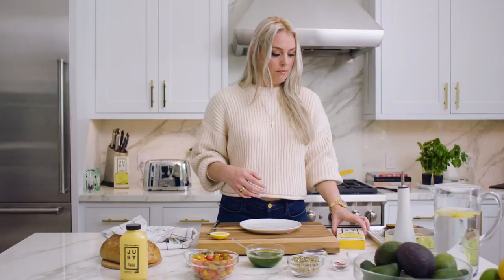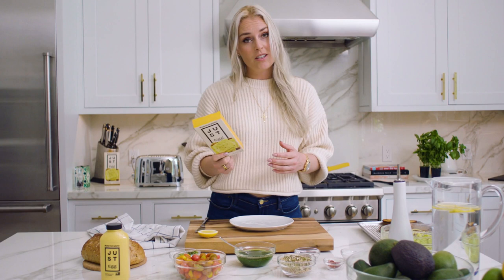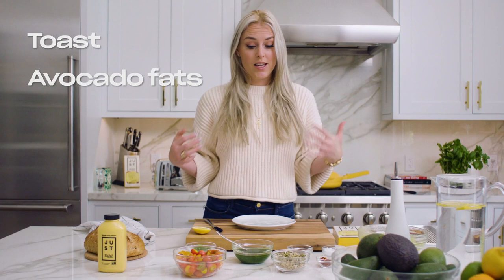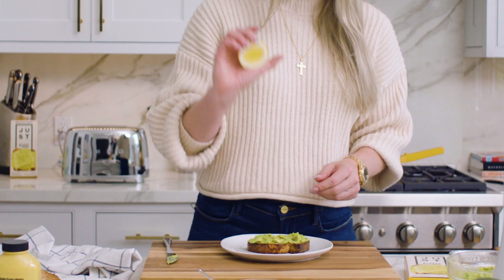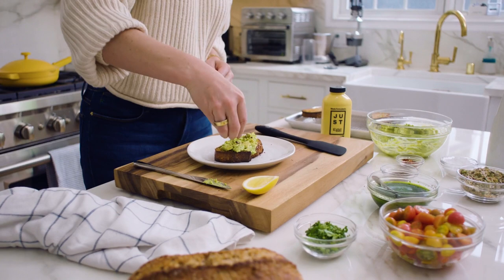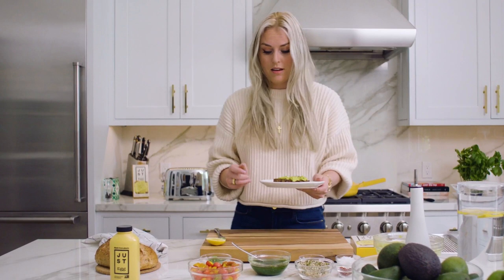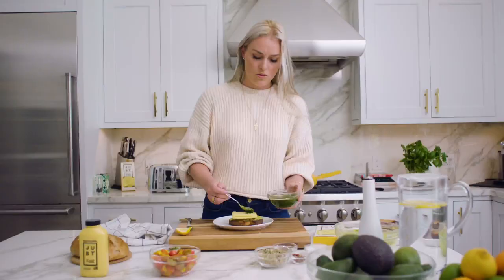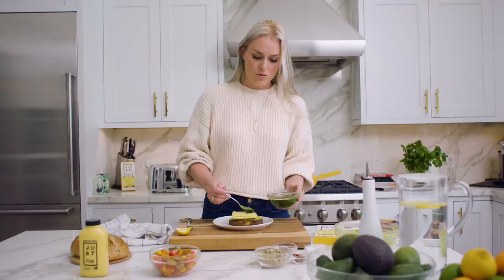Lindsey Vonn's Alpine Toast with JUST Egg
Olympic skiers eat toast just like you. But if you want your breakfast to have the Lindsey Vonn touch, you’re going to have to make it the LV way.

Here’s Lindsey showing us her Alpine Toast recipe with JUST Egg. → ju.st/cook/alpine-toast